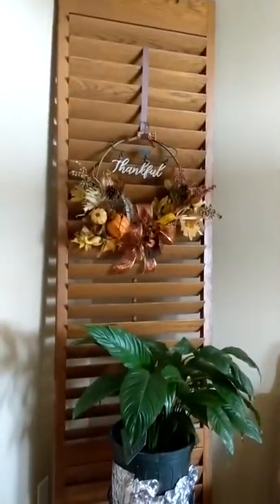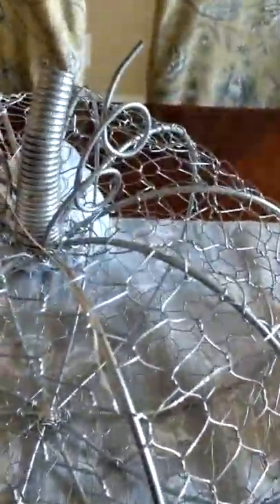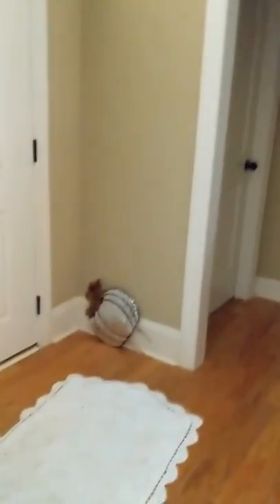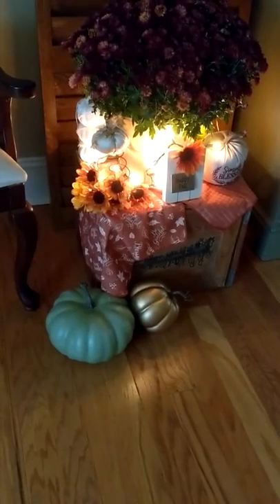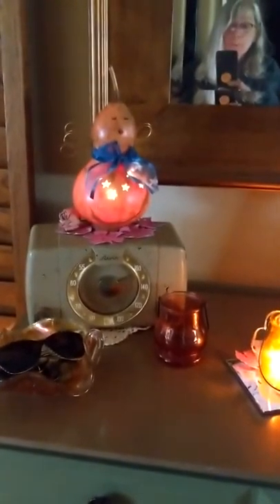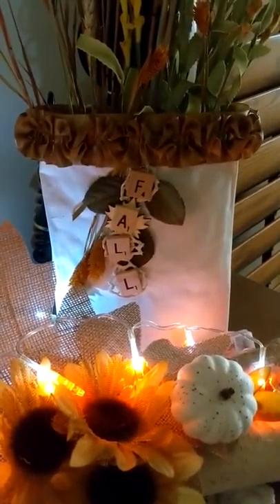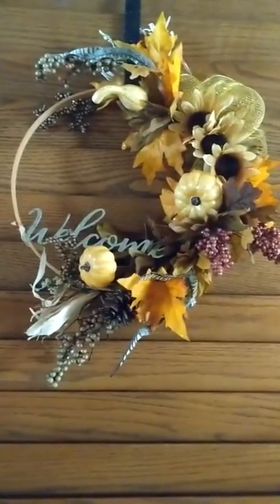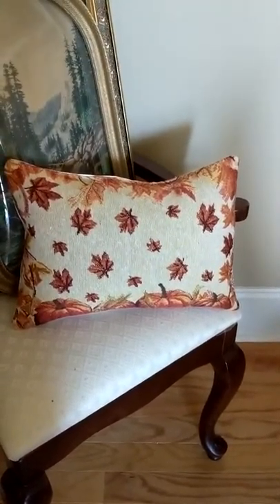Requested Fall display at home so far.